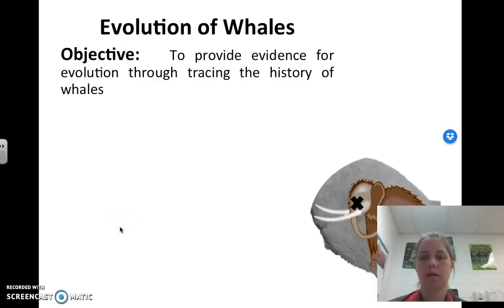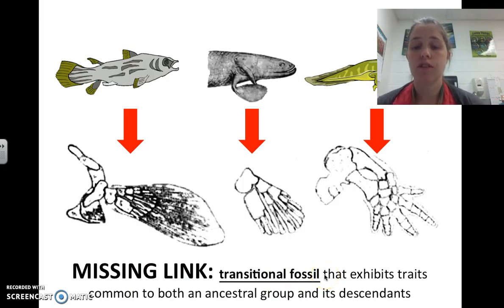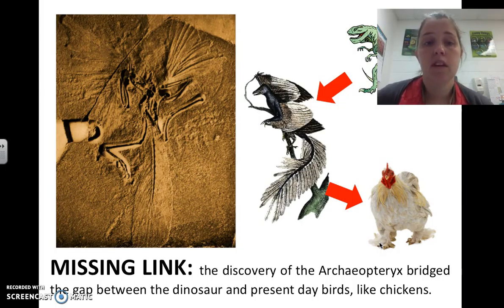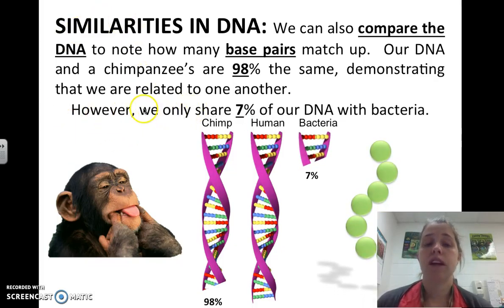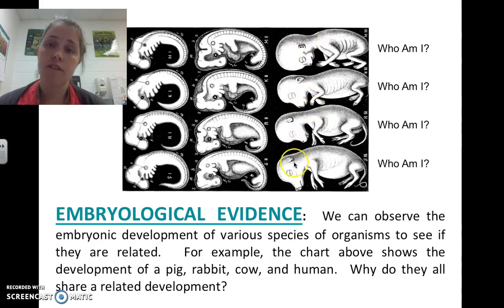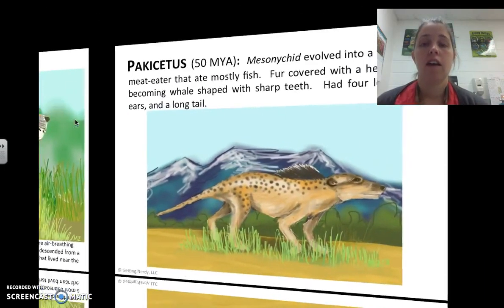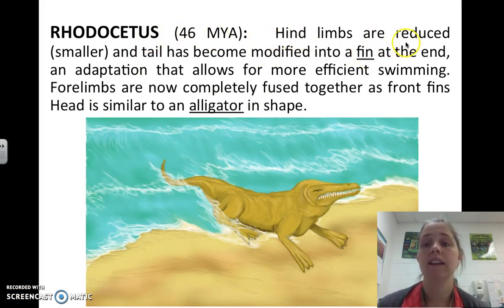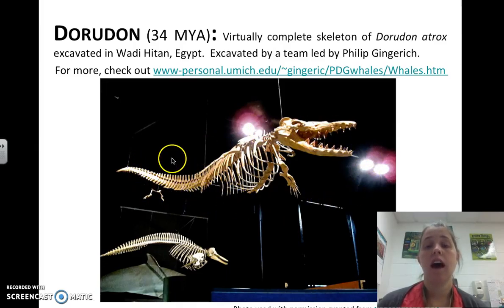Evolution of Whales